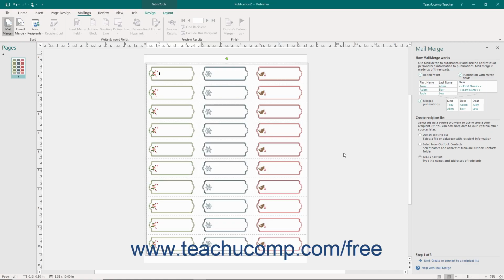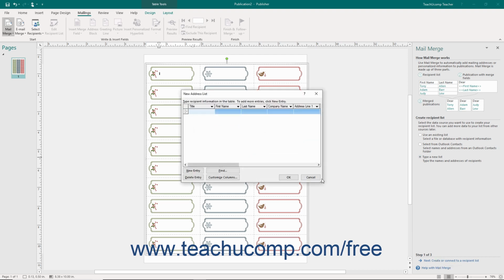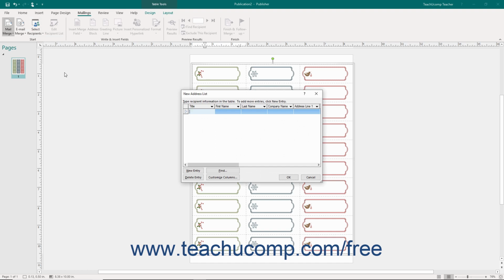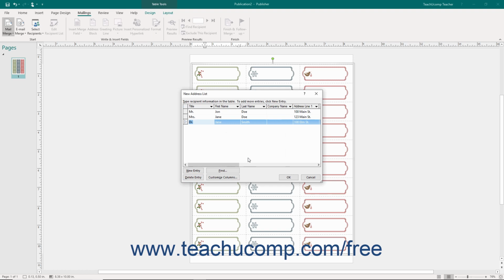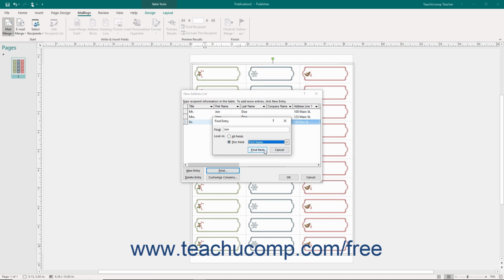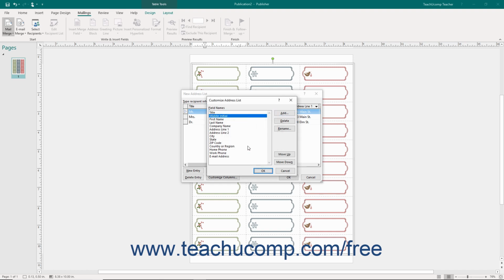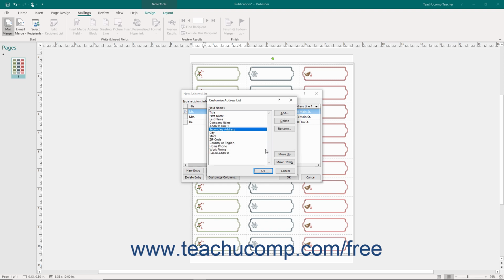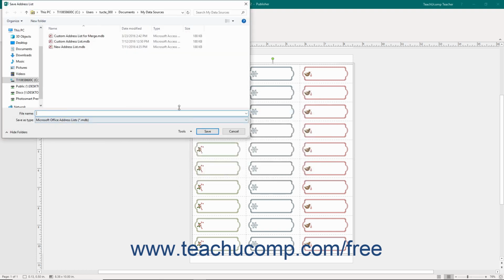Publisher 2019 & 365 Tutorial Creating a Data Source Microsoft Training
FREE Course! Learn how to create a data source in Microsoft Publisher - the most comprehensive Publisher tutorial available. Visit us today!